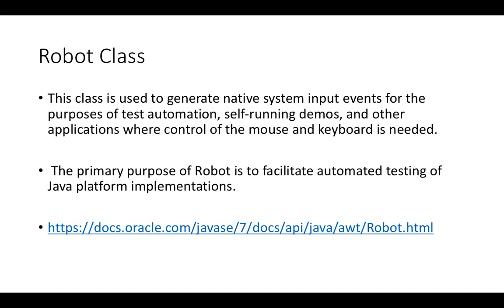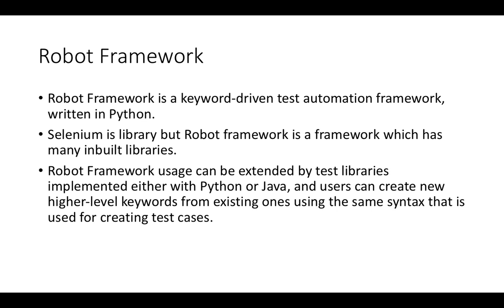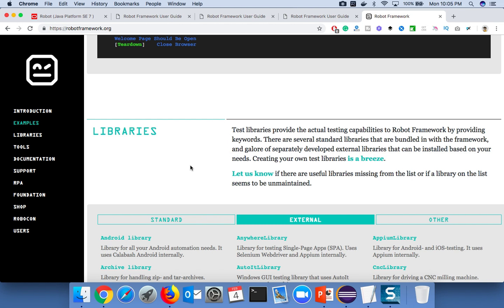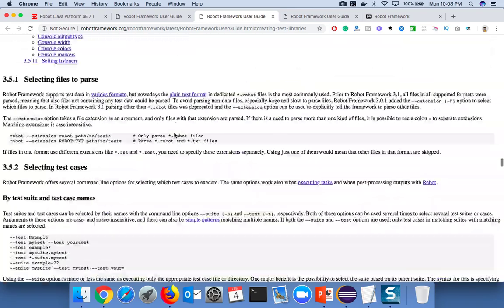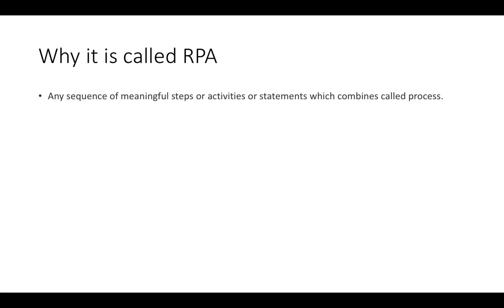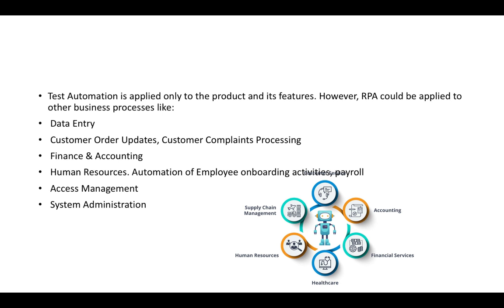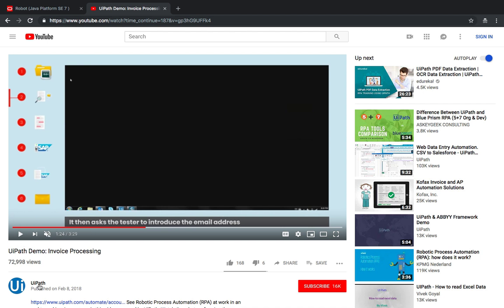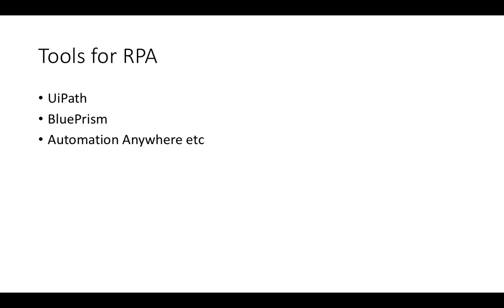Robot Class vs Robot Framework Vs Robotic Process Automation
In this session we will discuss the difference between Robot Class, Robot framework and Robotic Process Automation.

Useful links